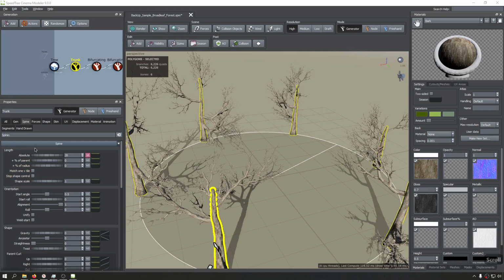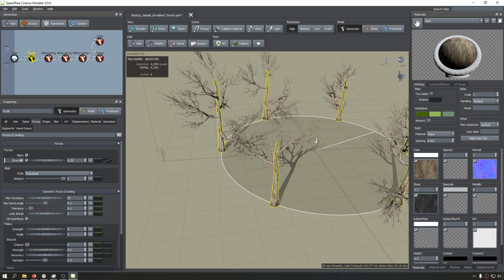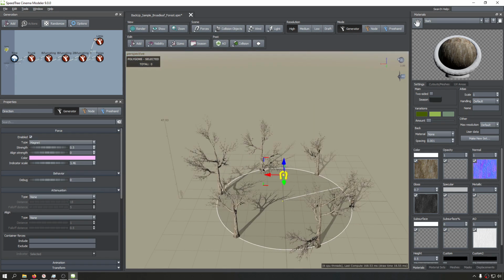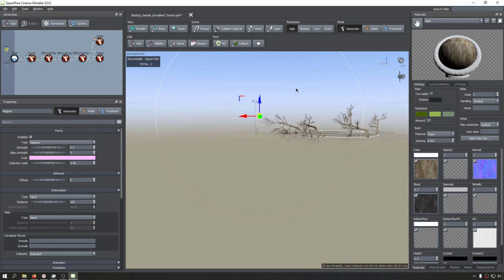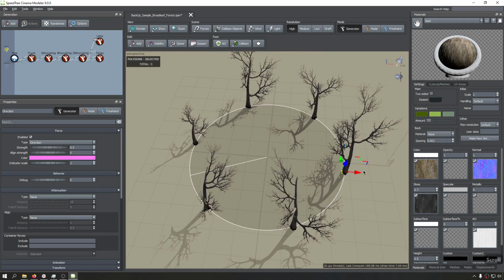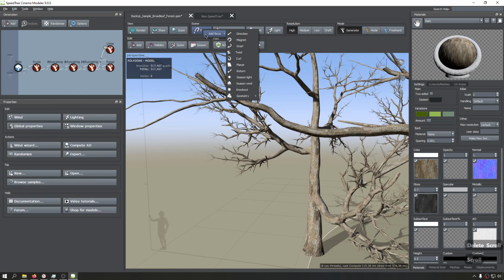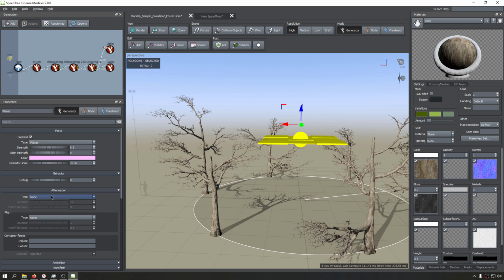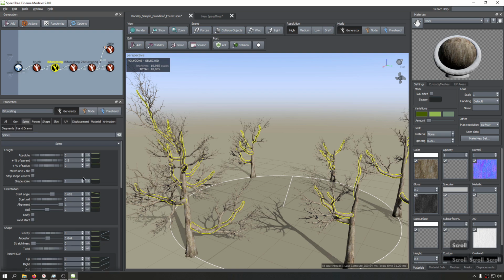10 Forces In Spedtree